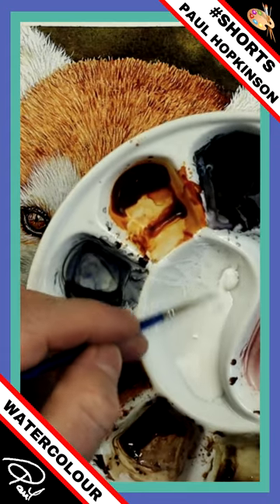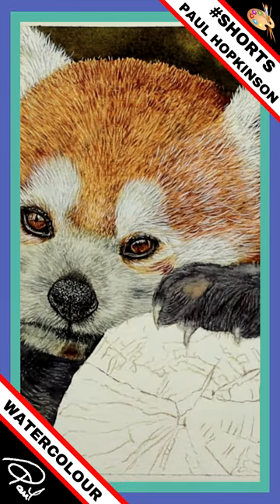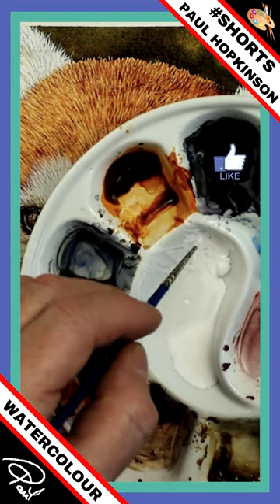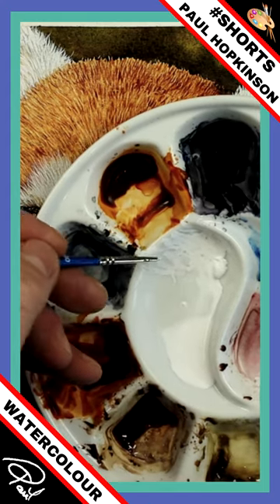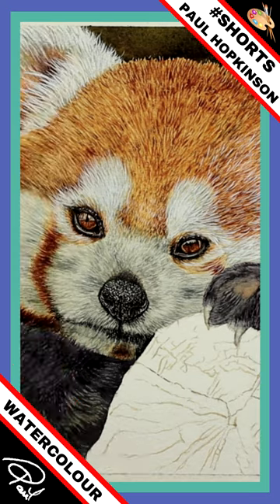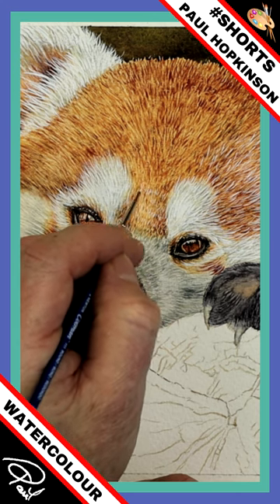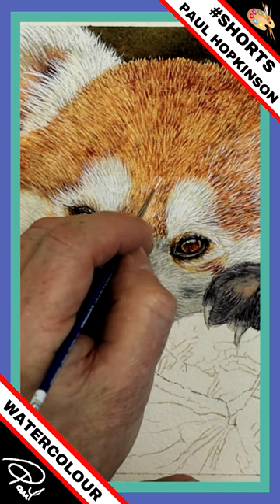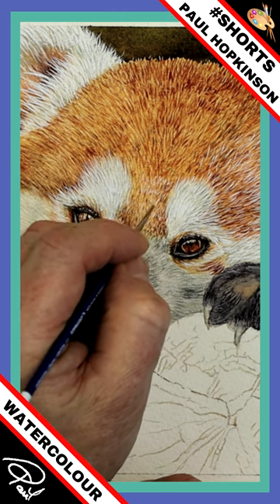How to LOAD a BRUSH 🎨 (No 67)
How to load a brush seems like a bit of a basic question, but here's a little technique that you may not be using.  It's really useful for painting fine lines, particularly on something like a furry animal, or fluffy bird.  Once you learn how to load your brush like this, there will be no stopping you!

📸 With grateful thanks to Ralph Seelert from Flickr